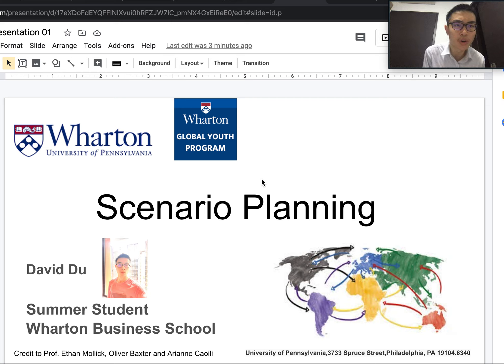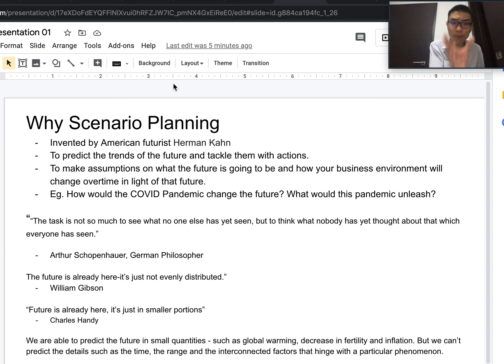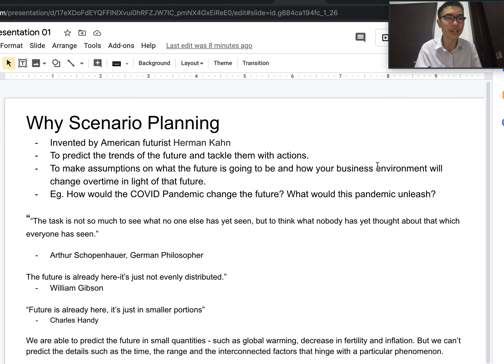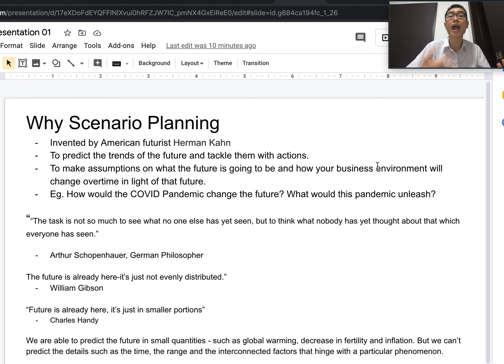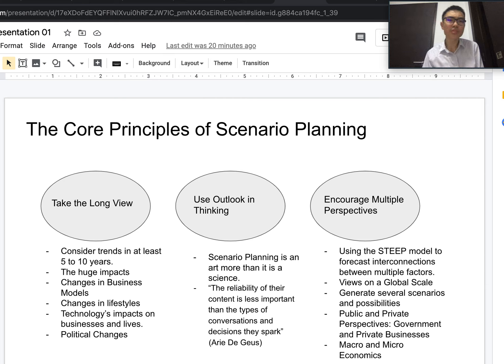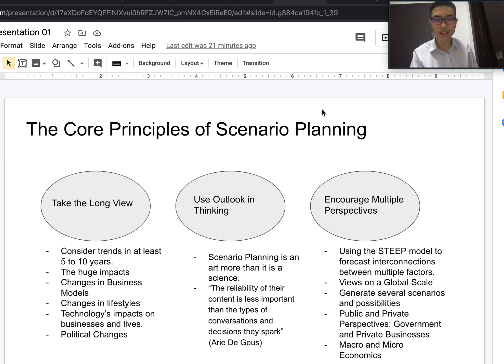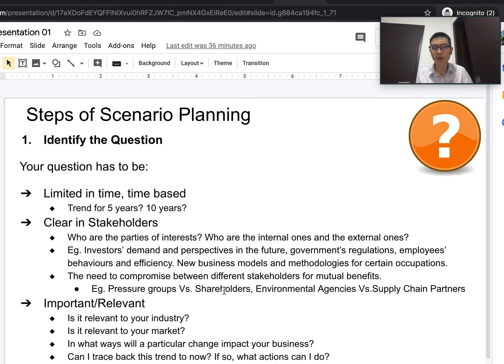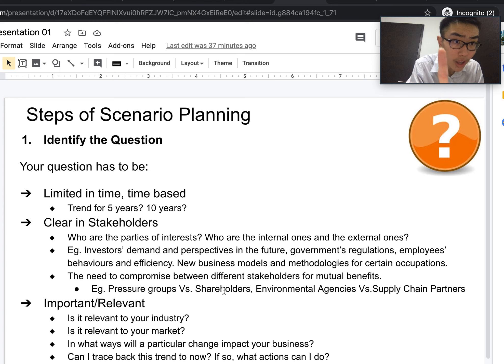Scenario Planning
In this video, we will discuss what is scenario planning and what are its first three steps - Identify and construct a question, Examine the space and Identify the trend. Scenario planning is an essential capability to position your business and carry out business developments. In today's world, an example would be technological development. We see trends of businesses incorporating technologies in their work and services and that can lead to changes in business models, human resources, organisational structures and the supply chain. Therefore, scenario planning is of great importance in the business world. Hope you find this video interesting!

Credit to Professor Ethan Mollick of Innovation and Entrepreneurship at Wharton School.